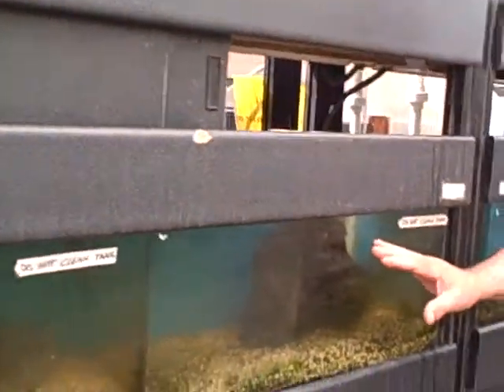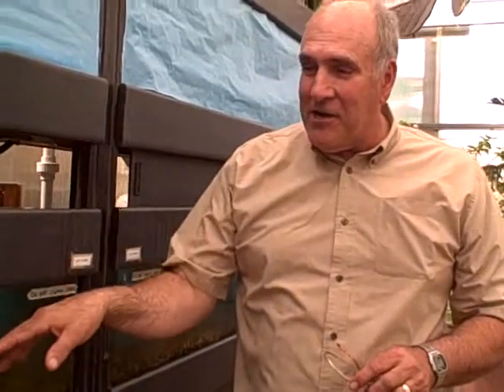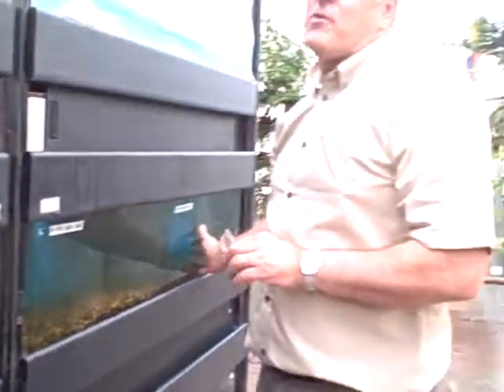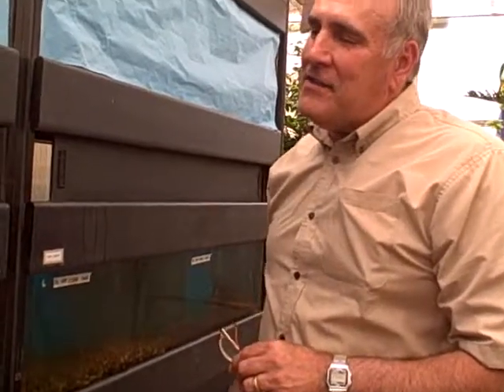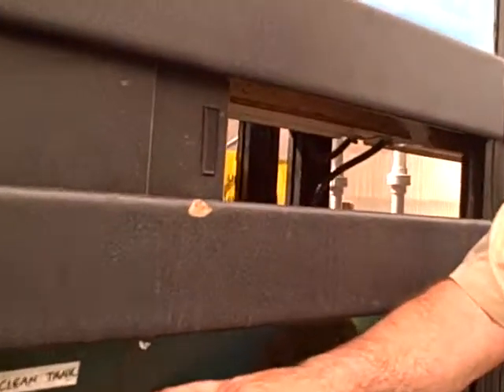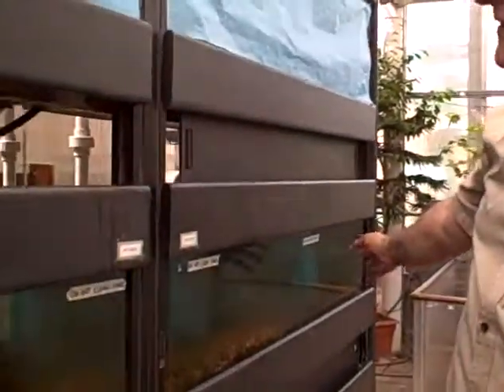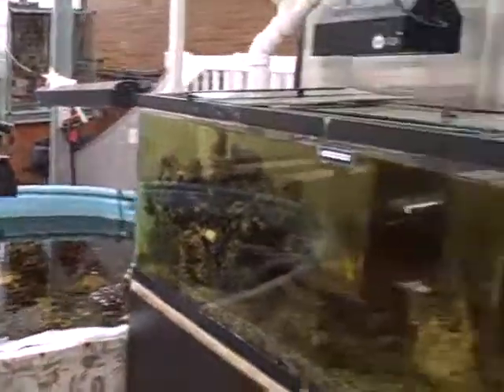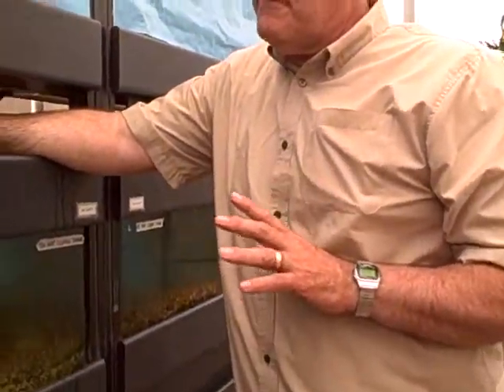Koppelman at BELL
Blissfield Elementary science teacher Gary Koppelman explains how jellyfish eggs were pumped through the salt water acquarian system in the Blissfield Environmental Life Lab.